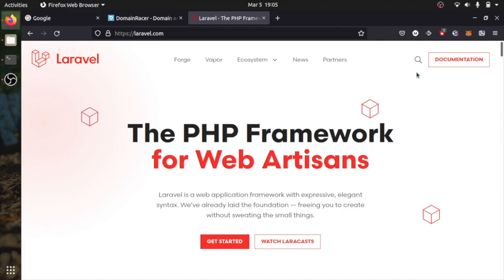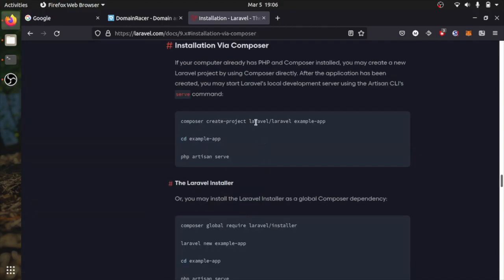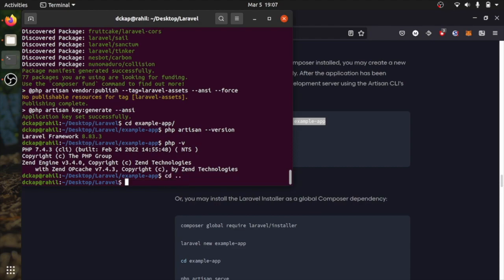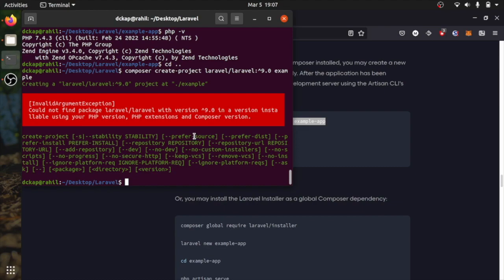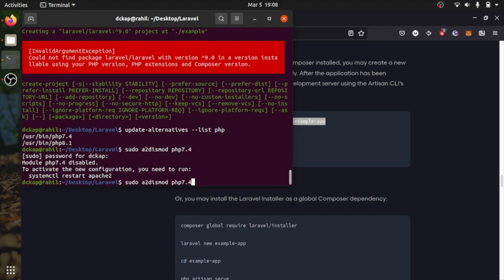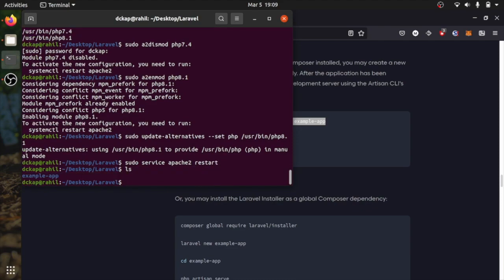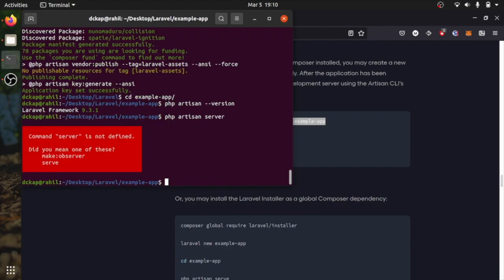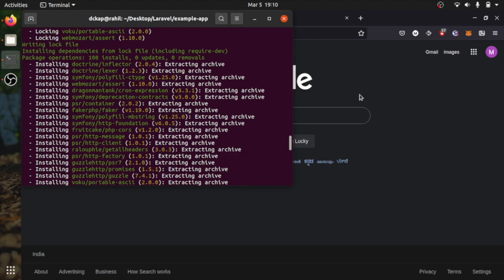How to install Laravel 9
In this video, we will learn about How to install Laravel 9

Server